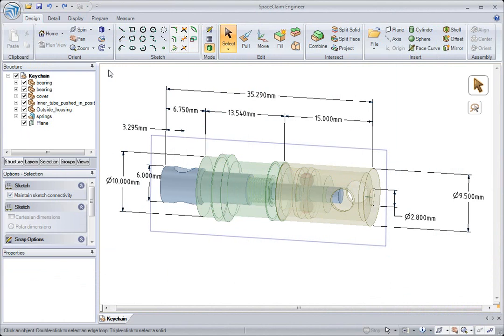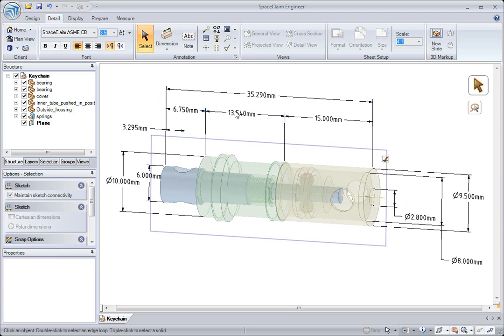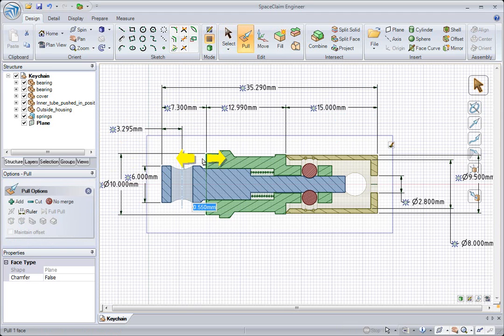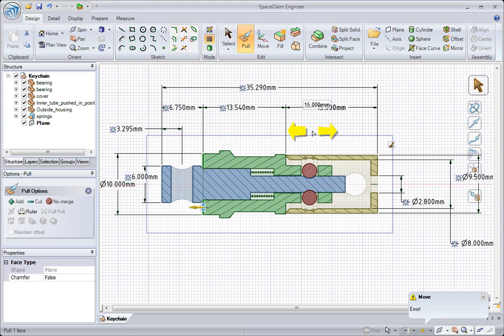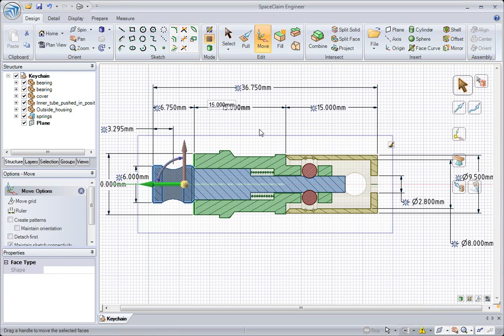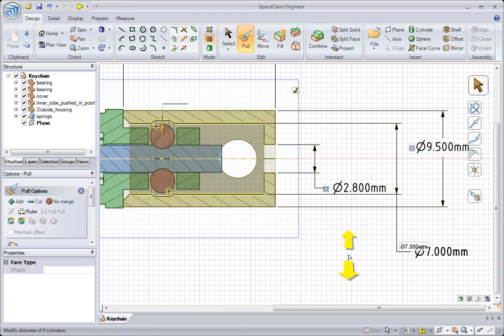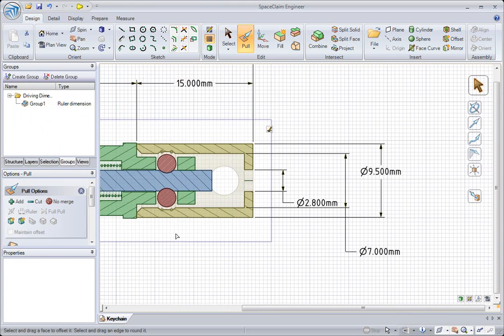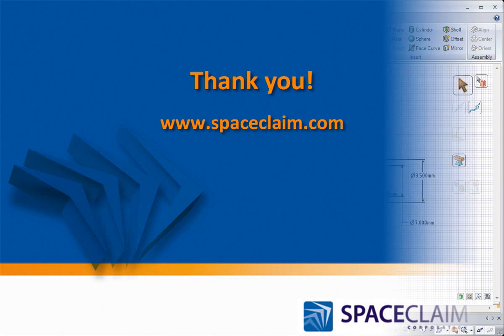3 Annotation Dimensions